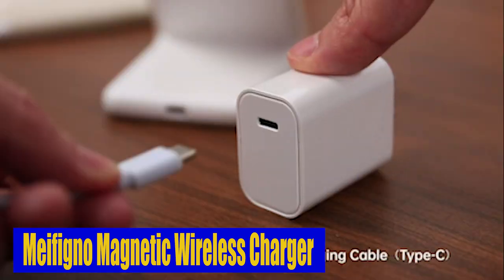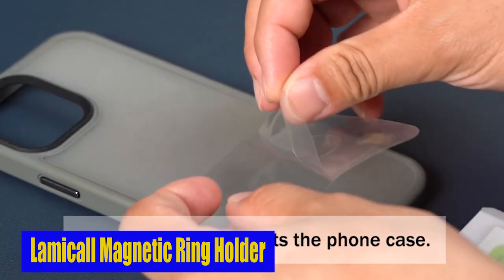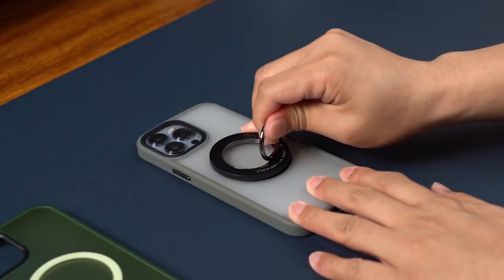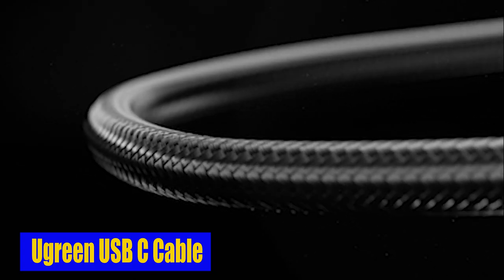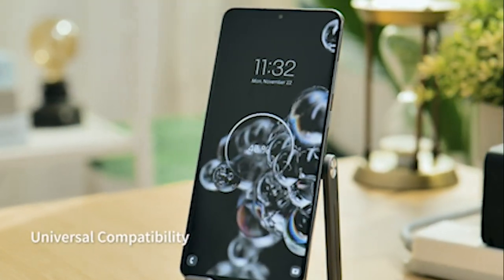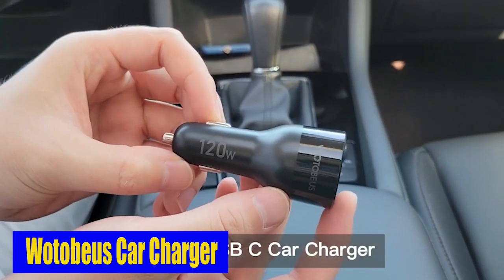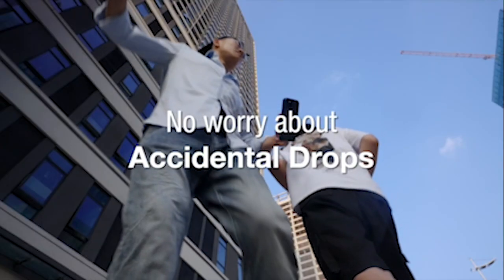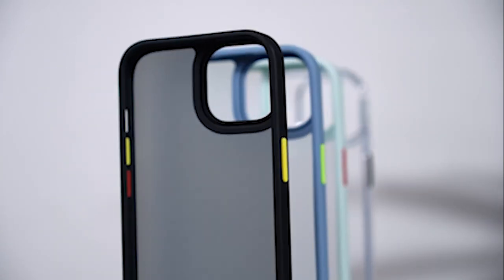18 Best iPhone 15 Series Accessories!✅⚡ iPhone 15 / Pro / Pro Max / Plus🏆 (Cases To Chargers🔥)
Welcome beautiful people, Let's talk about the best iphone 15 series accessories! I have made a list of the best iphone 15 series accessories which will help you decide which one to choose.

Quick Links:✔
   introduction 0:00
12:TOCOL 3 in 1 Magnetic for iPhone 15 Pro Case 7:02

I have prepared this video guide for the best iphone 15 series accessories to give you the ins and outs to help you make the right choice. So let's get started.
Presenting the 18 Best iPhone 15 Series Accessories. Apple's most recent iPhone 15 series has shown up, and it's producing a remarkable buzz. With four new models to look over, these gadgets are as of now drawing consideration for their smooth plan and high level elements. However, assuming you're hoping to take your iPhone experience to a higher level, you'll need to investigate the universe of embellishments.
In this video, we've organised a rundown of the 18 best iPhone 15 series extras that guarantee to upgrade the usefulness of your telephone and make your life more straightforward. From chargers to links, MagSafe to cases, and significantly more, there's something for everybody in this assortment.
With 100 metre water obstruction, you can take the Apple Watch Ultra 2 with you on your amphibian undertakings, effortless. Whether you're swimming, surfing, or essentially trapped in the downpour, this smartwatch can deal with everything.
This magsafe charger brags an amazing result power up to 15 watt, guaranteeing quick and proficient charging for your iPhone 15 series.

AllCasesHere is a participant in the Amazon Services LLC Associates Program, an affiliate advertising program designed to provide a means for sites to earn advertising fees by advertising and linking to Amazon.com. As an Amazon Associate, I earn from qualifying purchases.